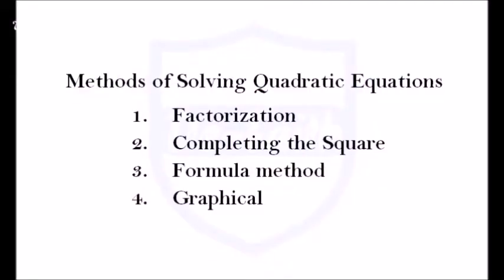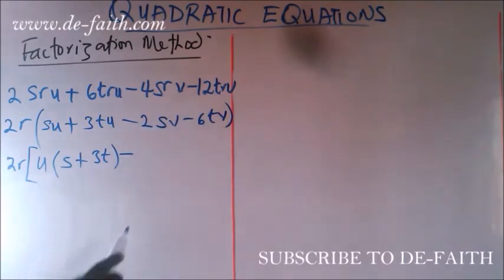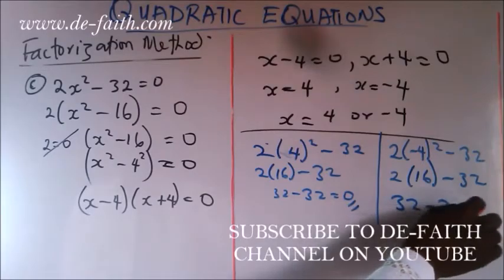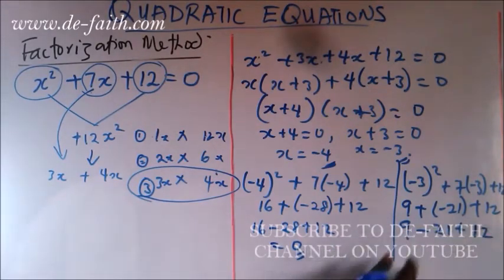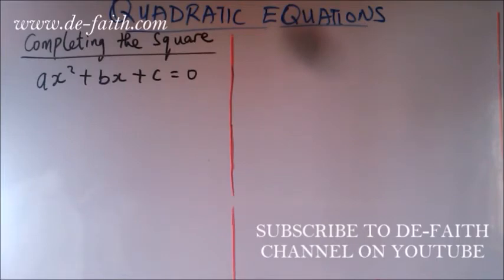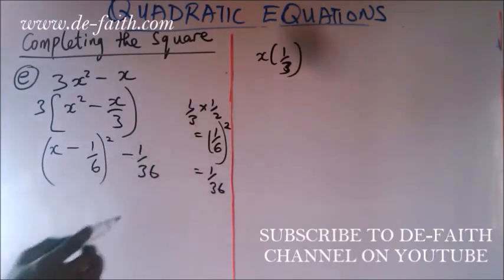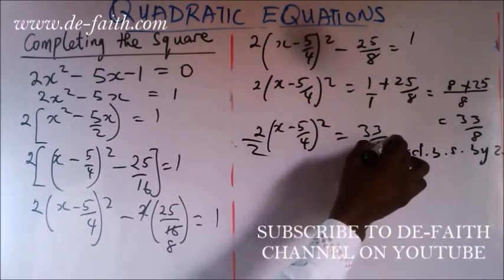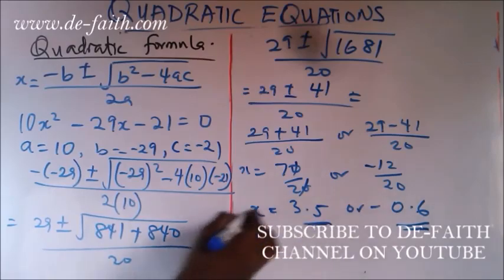QUADRATIC EQUATIONS, COMPLETE EPISODE